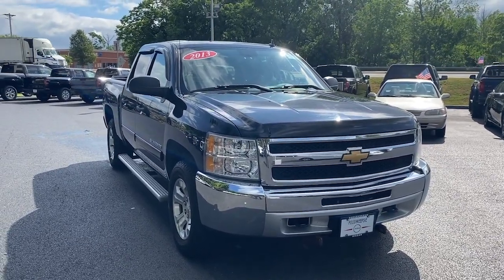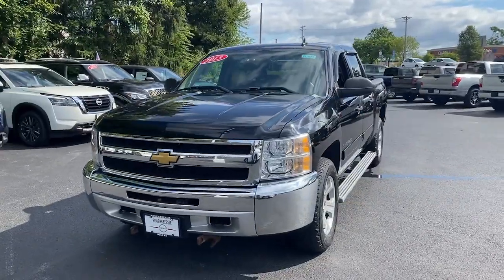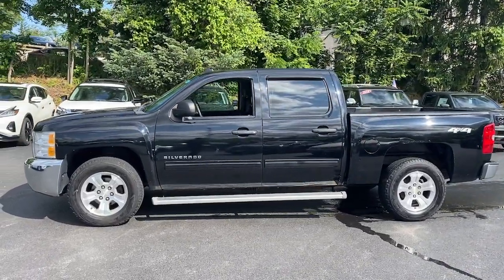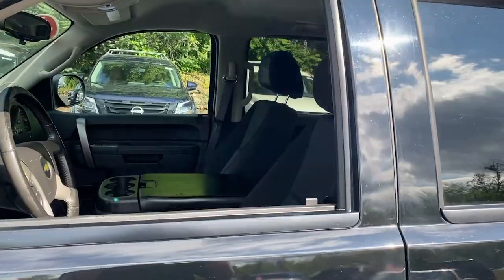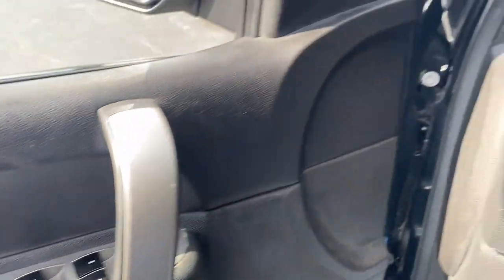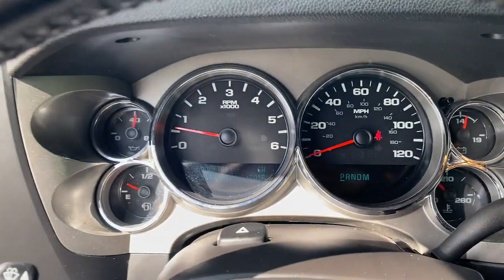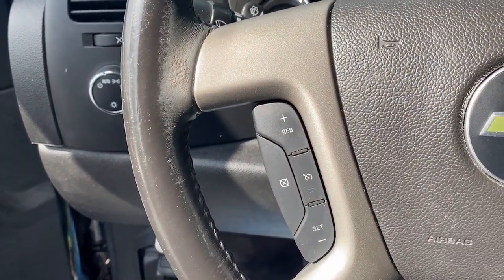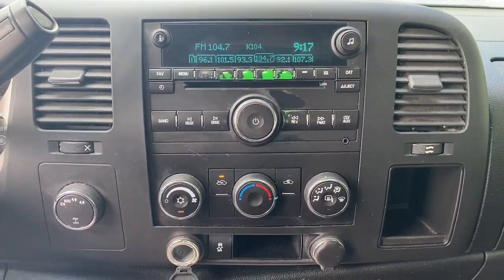2013 Chevrolet Silverado_1500 Wappingers Falls, Poughkeepsie, Fishkill, Hopewell, Newburg, NY PU1510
Black Used 2013 Chevrolet Silverado_1500 LT available in Wappingers Falls, New York at Poughkeepsie Nissan. Servicing the Poughkeepsie, Fishkill, Hopewell, Newburg, NY area.

Poughkeepsie Nissan
1445 Route 9

STOP!. STOP!. STOP Falling for the BS games the other dealers play. We have no surprise charges that means NO CERTIFICATION FEES NO DESTINATION CHARGES NO RECONDITIONING FEES!!!..THE PRICE THAT YOU SEE IS THE PRICE THAT YOU PAY JUST ADD sales tax dmv charges and our standard $175 dealer doc fee...brbrbr2013 Chevrolet Silverado 1500 LT Recent Arrival! Black